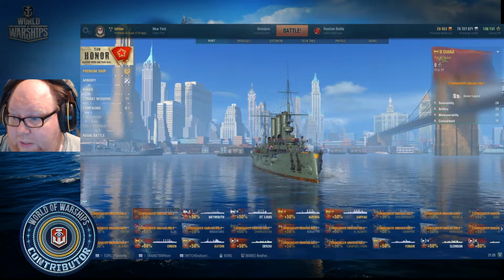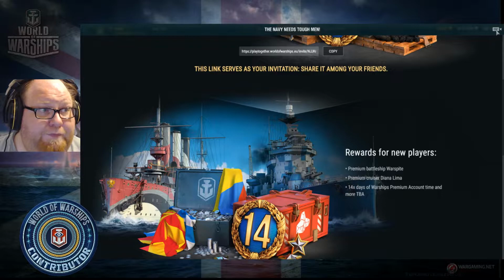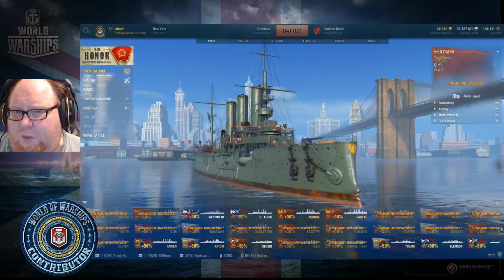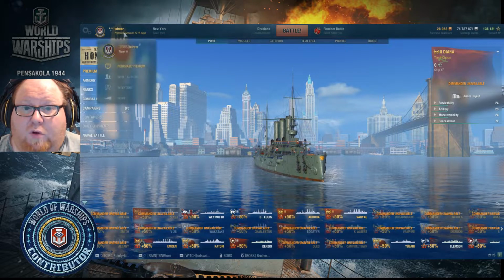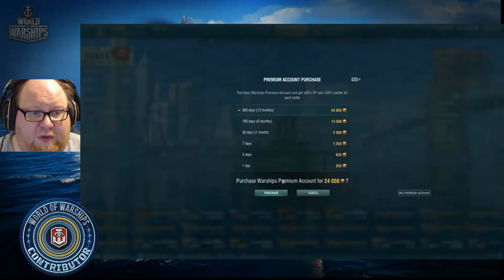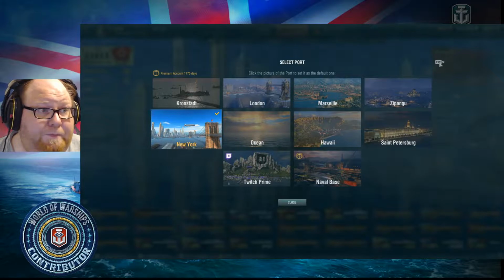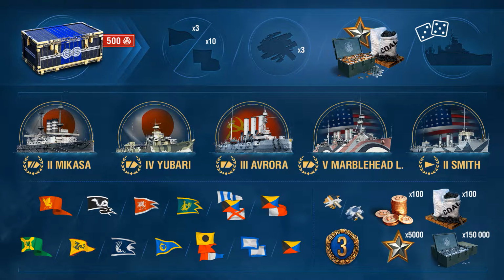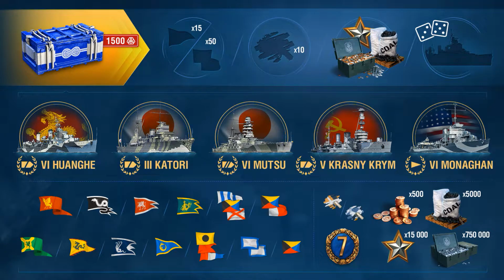TC's look at the World of Warships Recruit a Friend!!!!